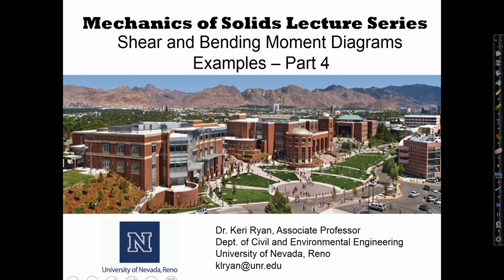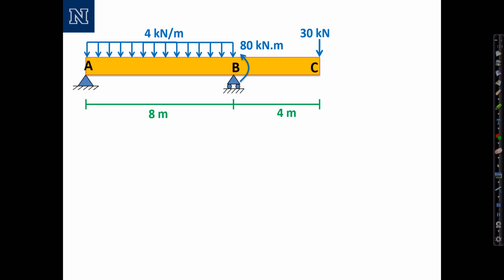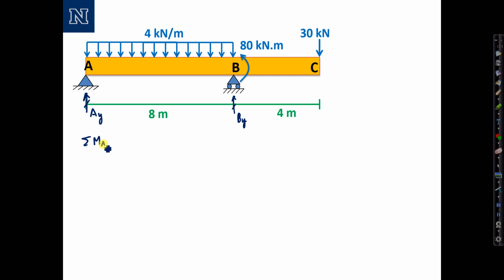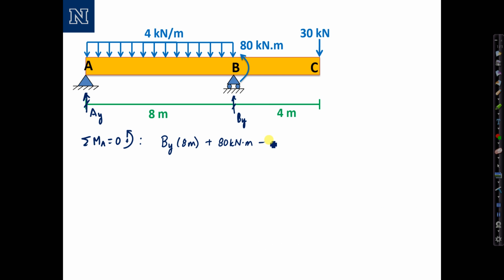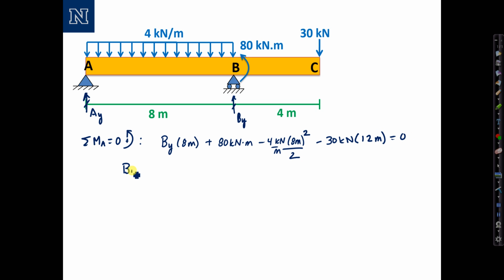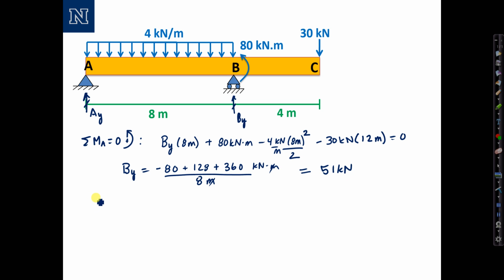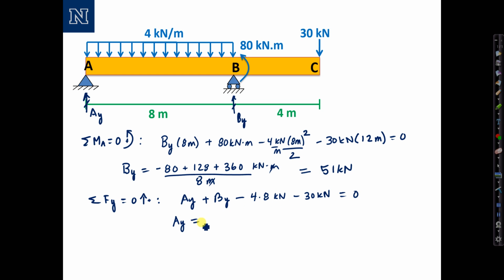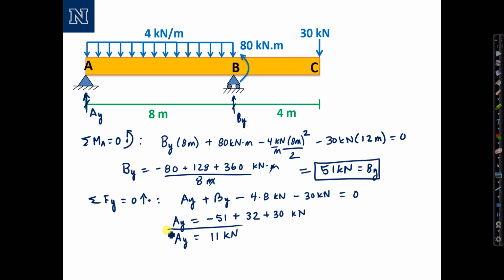SM diagrams Part 4